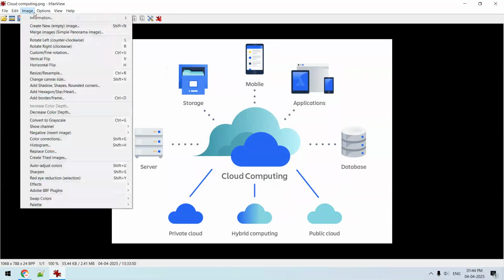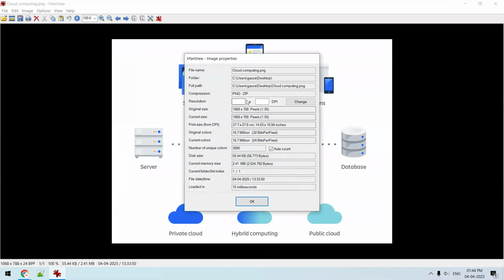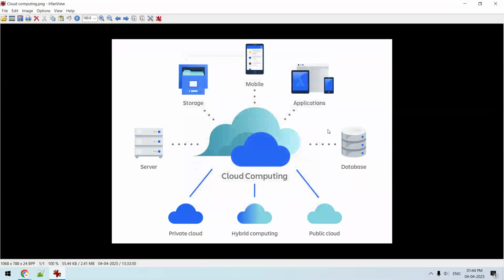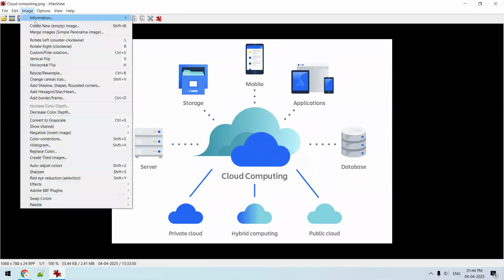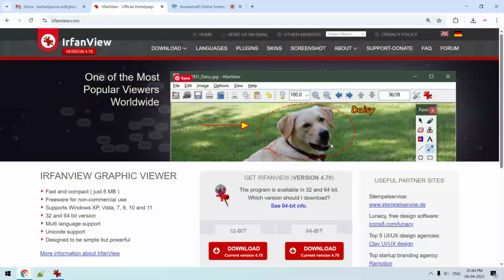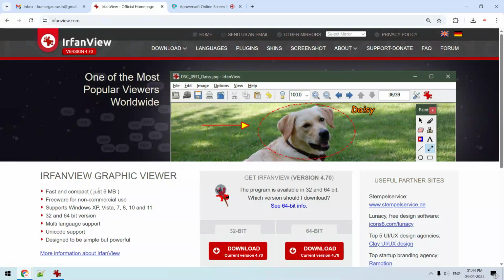Free Lightweight 6 MB Image Editing Software for Research Papers, Articles, Books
Free image editor with lightweight installation
Change Resolution of Image
Lightweight editing tool
Research image software
Academic image editor
Digital content editor
Scientific image tool
Article image editor
Simple photo editor
Book image software
Paper graphics editor
Open-source image editor
Easy image editing
Portable photo editing tool
Quick image editing
free image editing software
Creative content editor
Minimalist photo editor
Free graphics tool
Educational image software